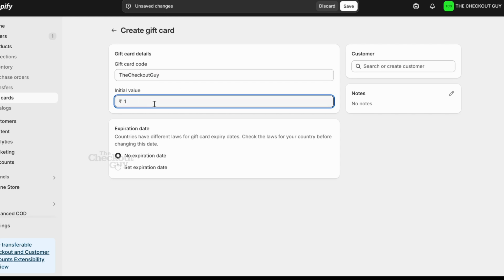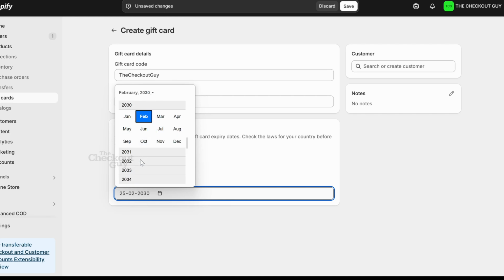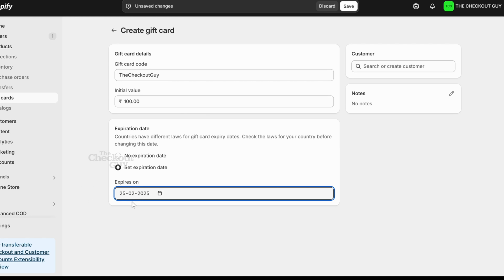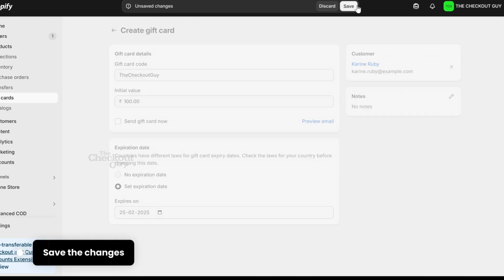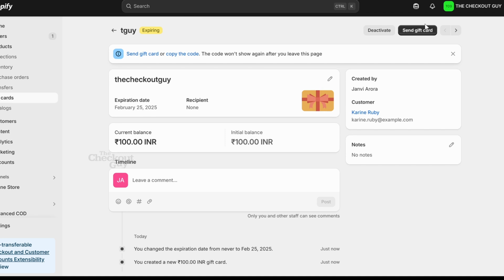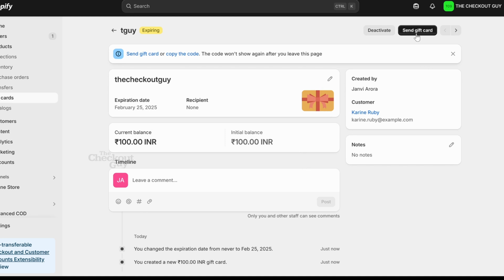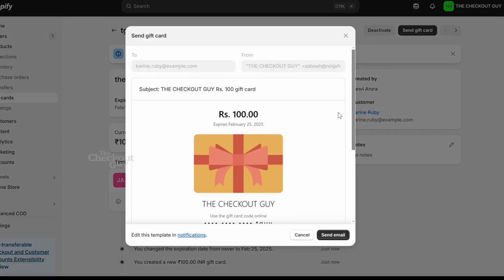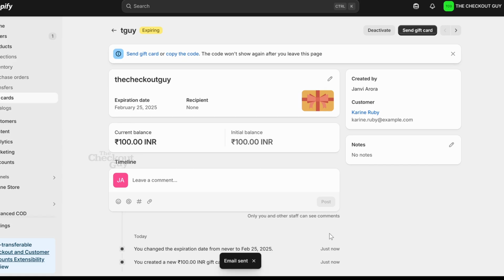How to Set Up a Gift Card Code in Shopify Store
Learn how to set up a gift card code in your Shopify store easily! 🎁
In this quick tutorial, we'll walk you through how to create gift card codes that your customers can redeem at checkout.

Timestamps:

00:00 - Introduction
00:16 - Access Products Section
00:20 - Navigating to the Gift Cards Section